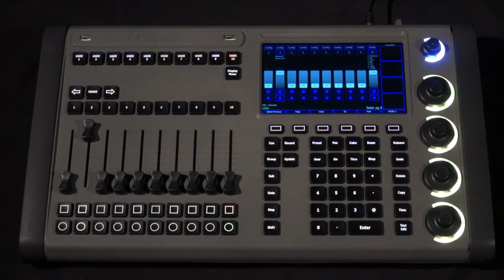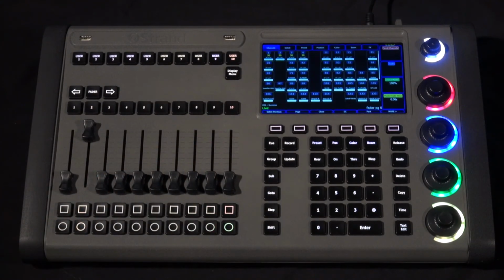NEO COMPACT 10 CONSOLE | Faders